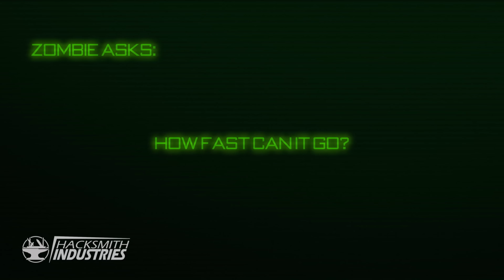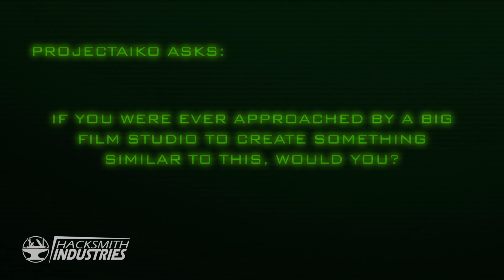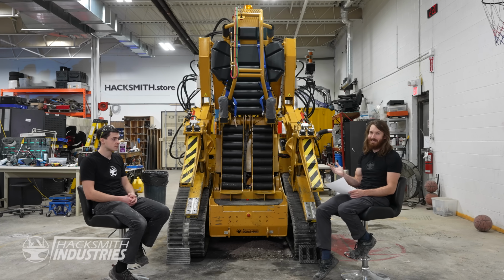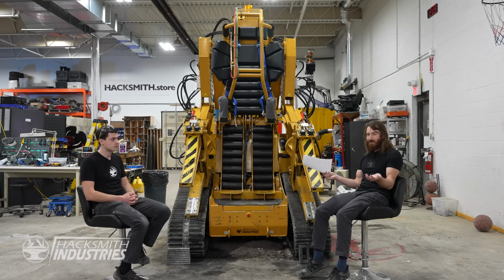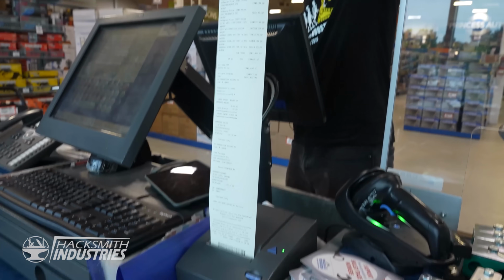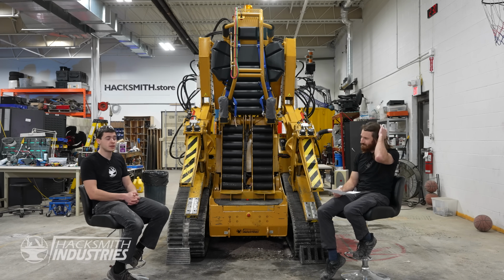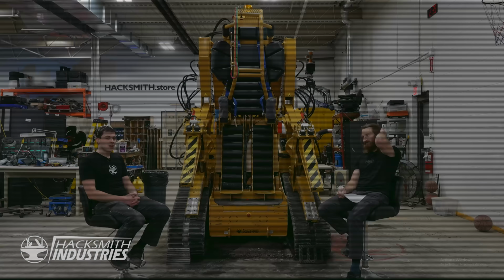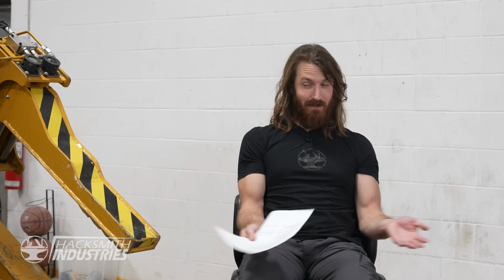POWER LOADER Q&A! - WE ANSWER ALL YOUR QUESTIONS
TOOLS / MACHINES:
3D Scanner
Drills, drivers, grinders, saws, etc